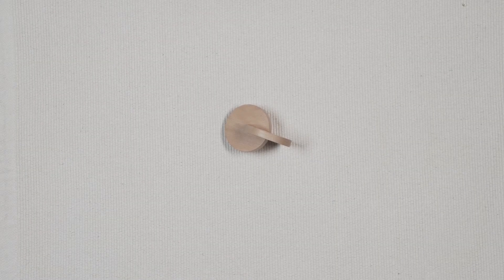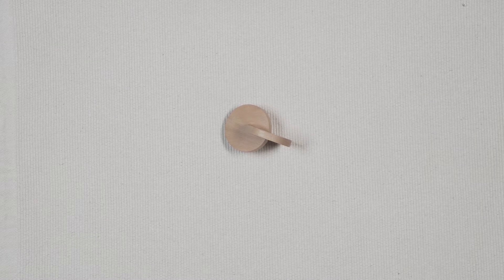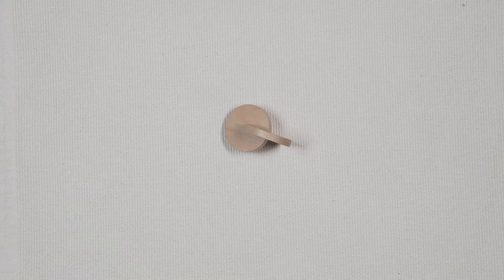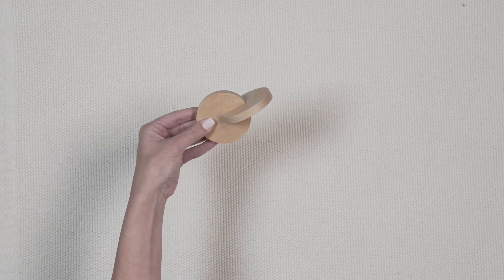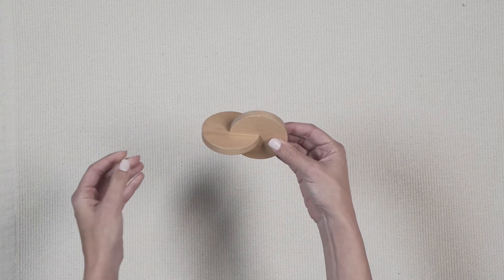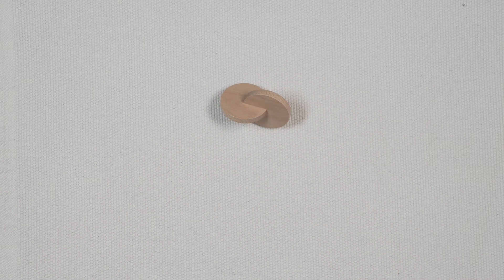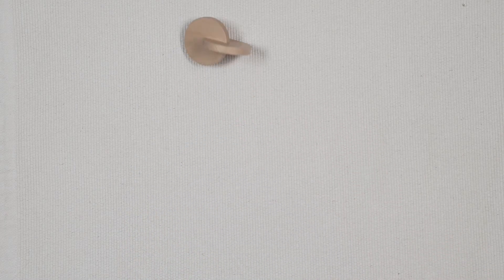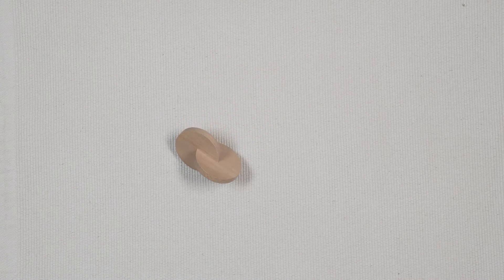EN_Interlocking Discs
The Interlocking Discs is a part of our Wriggler Play Set (3 - 4 months).

Hand-to-hand transfer develops the right and left sides of the brain encouraging cross-body coordination!

Here's a little information about us:
Montiplay is the first subscription-based platform offering parents science-backed techniques and tools to support brain development in formative years.

Because science says that our brain is formed in the first three years of life but parents don't have the knowledge and tools to make sure their children live up to their full potential. We're here to change that. Our program is designed by child development and early education experts to meet your child’s developmental milestones. Each level is based on the accredited 0 – 2 Montessori curriculum that has been used in schools around the world for 100+ years.

We are based in Dubai. Our team of experts has curated the toys in each level to build upon the skills your child is learning, with the appropriate level of challenge at each stage of development.

Your child will have the best experience when the toys are introduced in this way! We manufacture 95% of our toys from wood to provide you with beautiful toys that will last for years to come. The other 5% of our toys include other materials depending on their function.